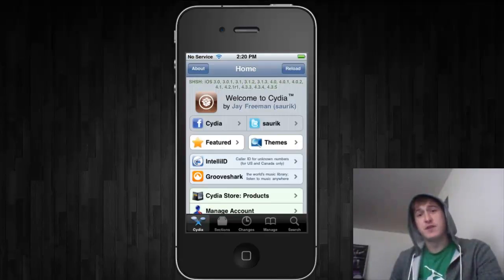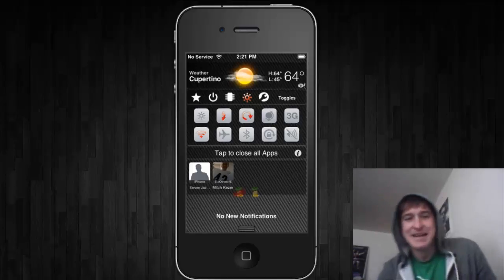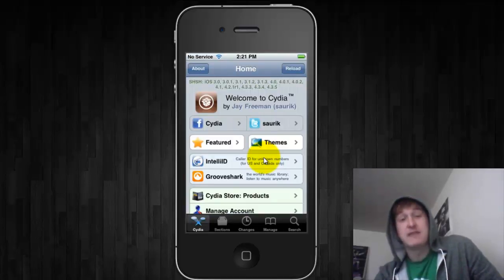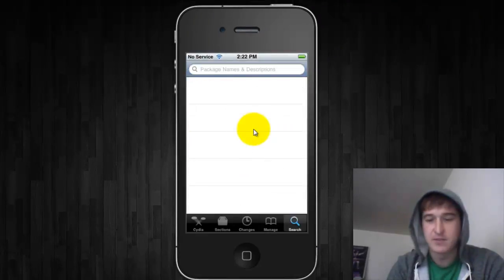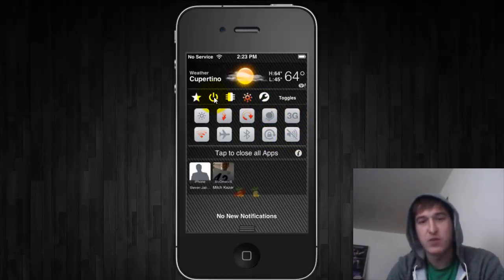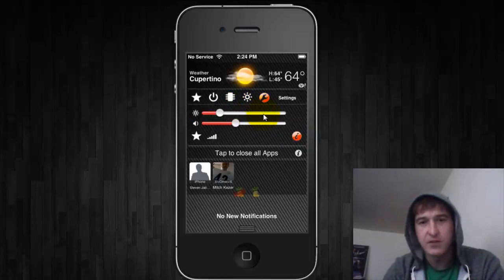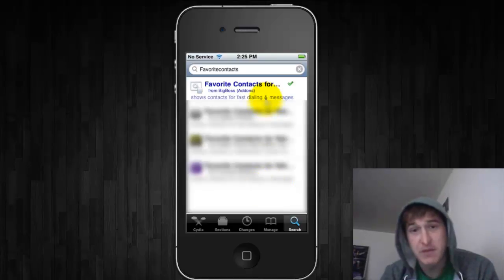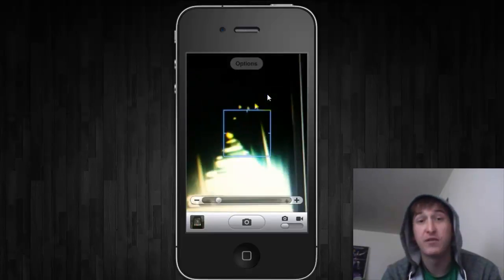iOS INSIDE TRACK: TOP TWEAKS FOR iOS 5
These are a few must have tweaks for your jailbroken device on iOS 5

1. WeeKillBackground
2. BBSettings
3. FavoriteContacts
4. ZoomIsBack!